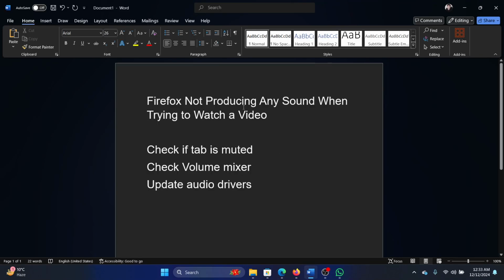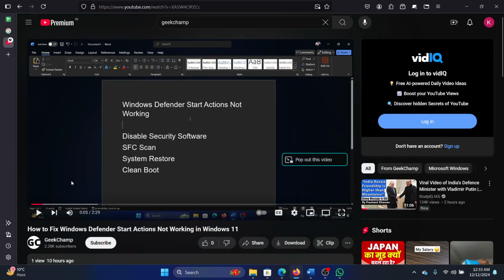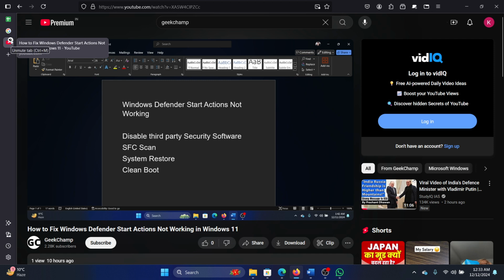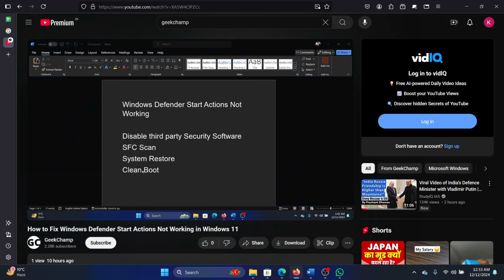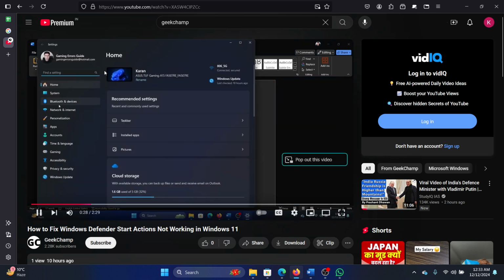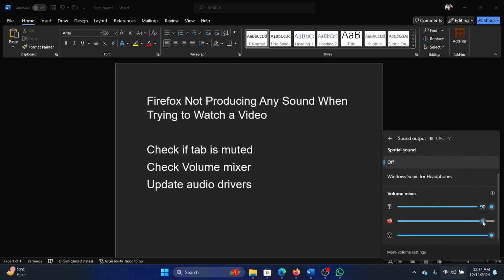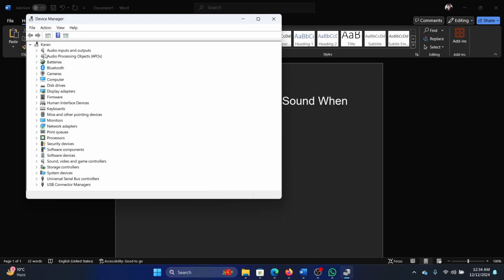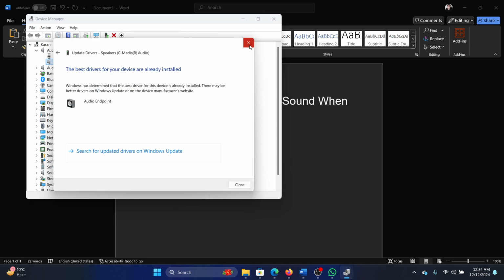How to Fix Firefox Not Producing Any Sound When Trying to Watch a Video on Windows 11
Video Title: How to Fix Firefox Not Producing Any Sound When Trying to Watch a Video on Windows 11

If you wish to fix Firefox Not Producing Any Sound When Trying to Watch a Video, then please watch this video.